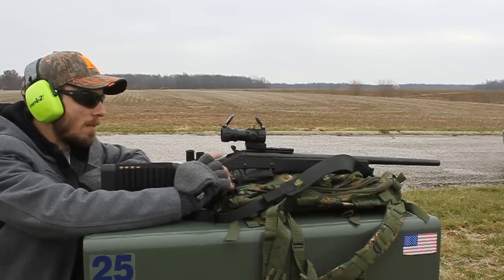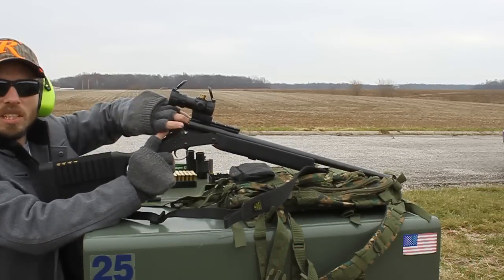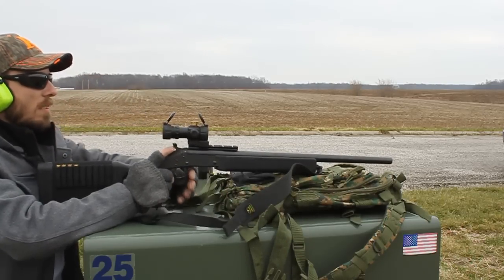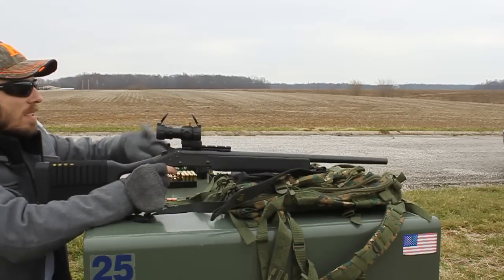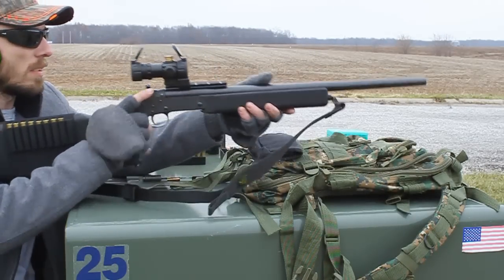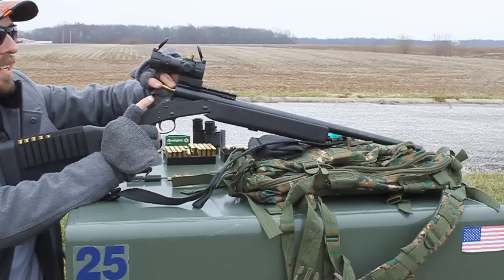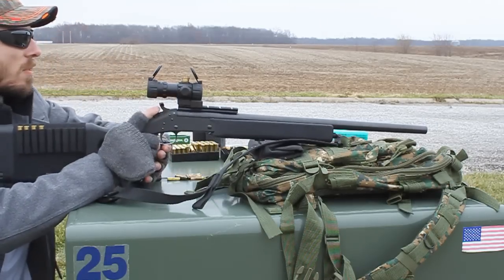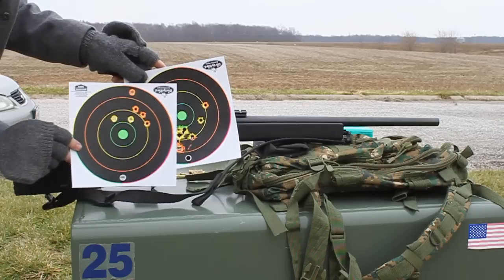Shooting the H&R 357 barrel on my shotgun 2 ZRUS